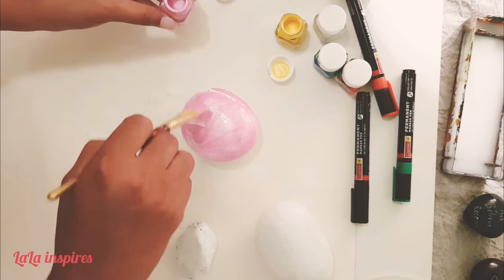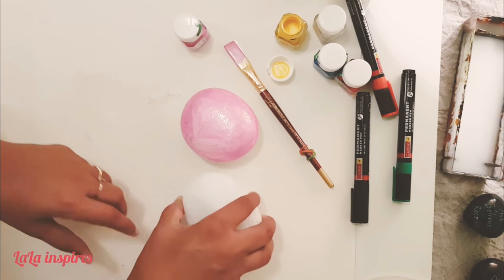Stone painting with positive words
Beautiful stone art with acrylic paint..